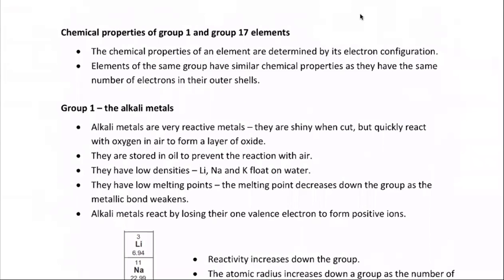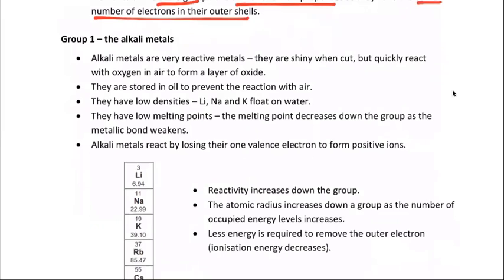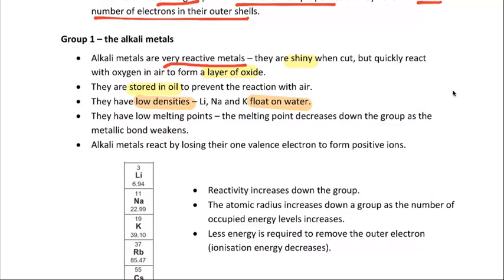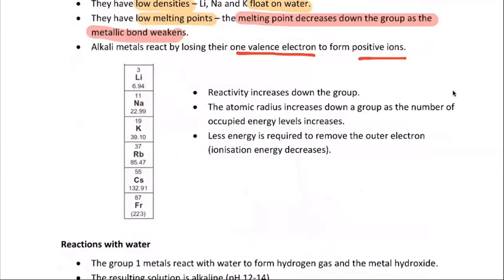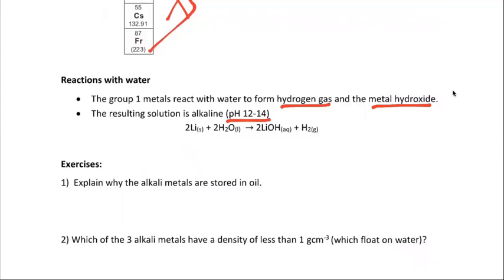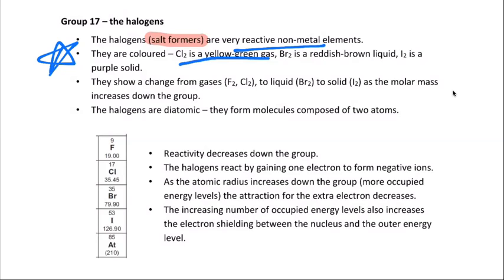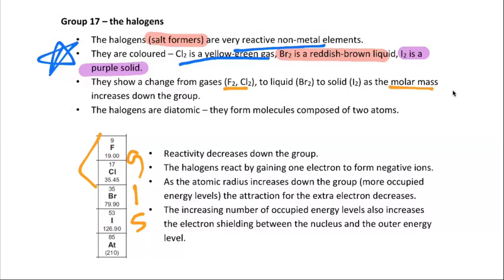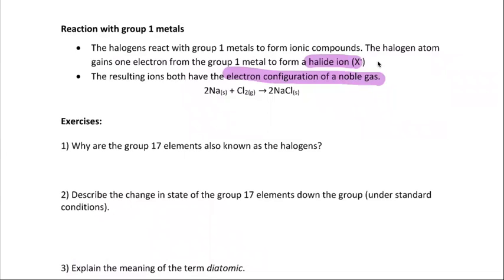IB HL YR1 1/22-25